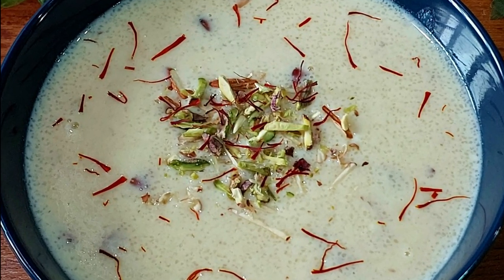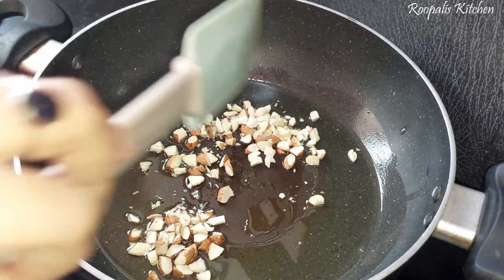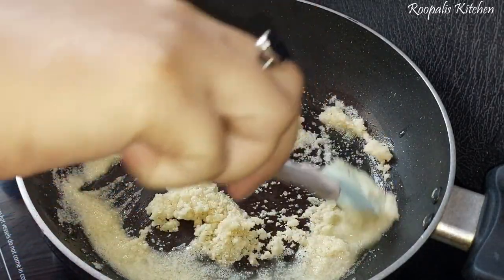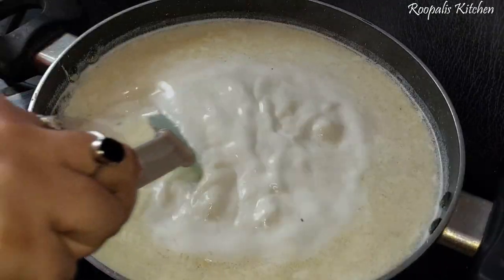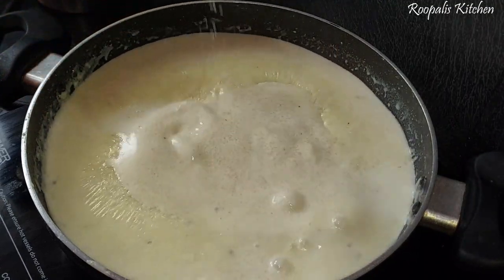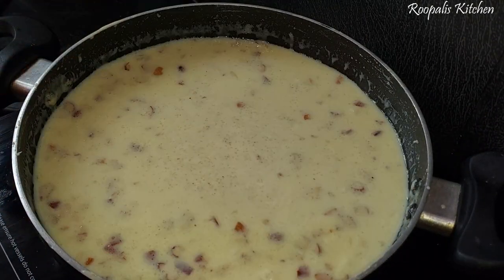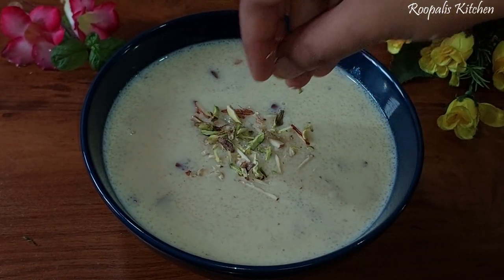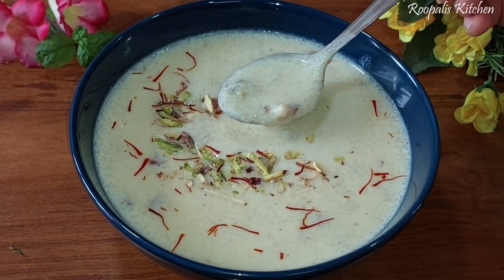सिर्फ 2 चीजों से 10 Min में खीर बनायें , थिक और मलाईदार || Instant Kheer Recipe || Rave ki Kheer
Hello Everyone,